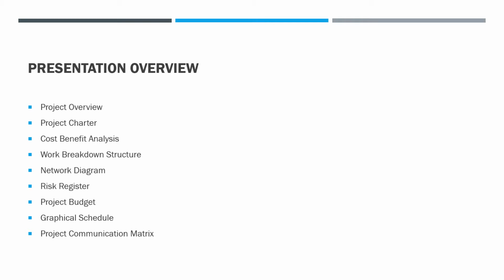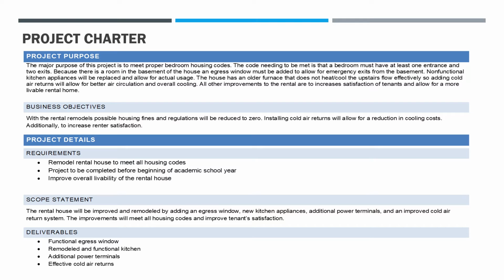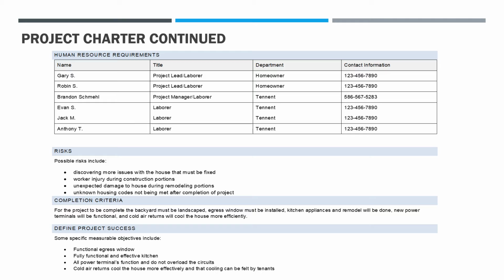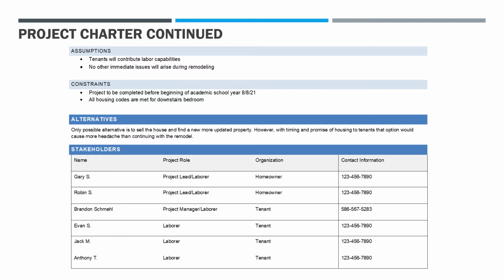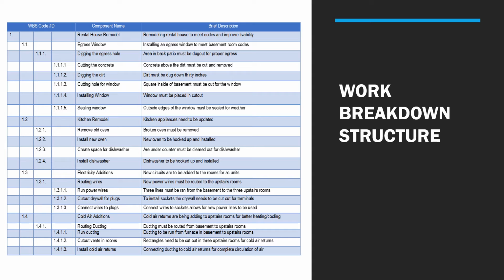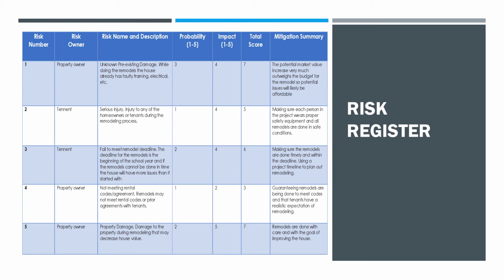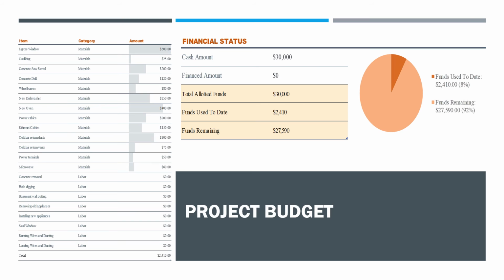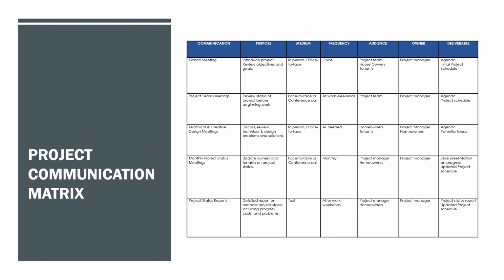Rental House Remodel Project Plan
Video Presentation about rental house remodel project plan